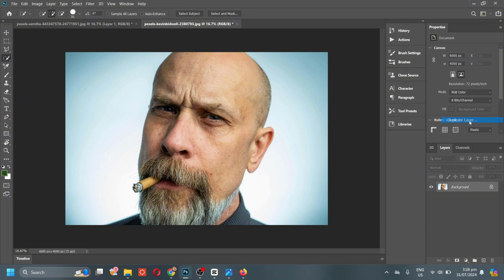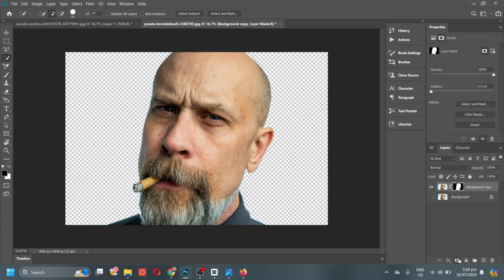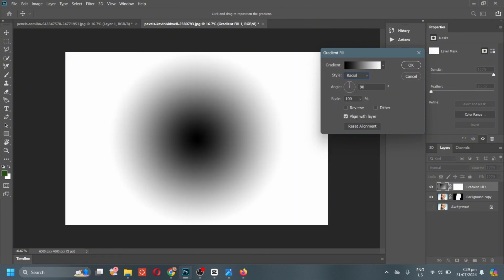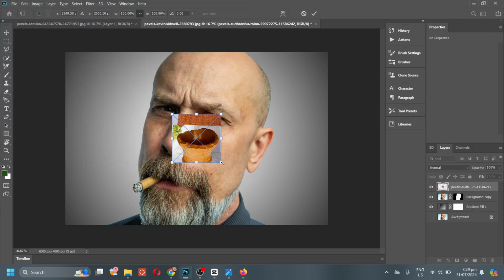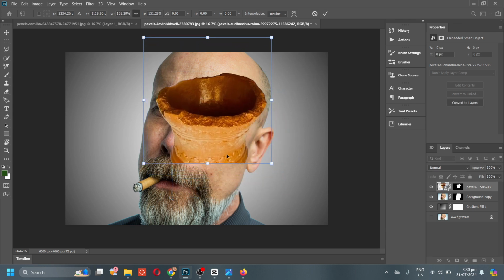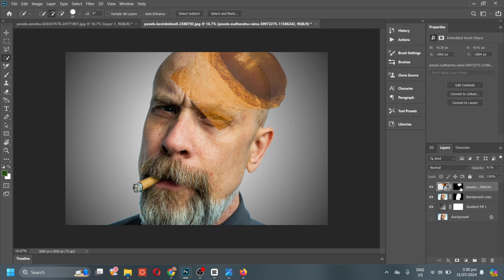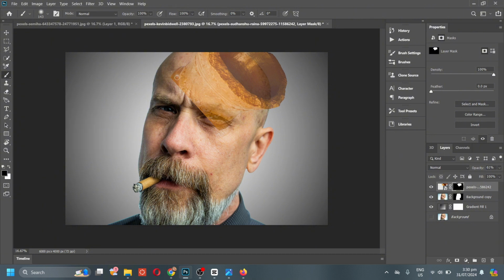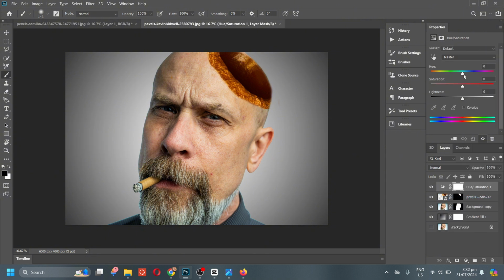How To Make A Hollow Head In Photoshop (Photoshop Tutorial)